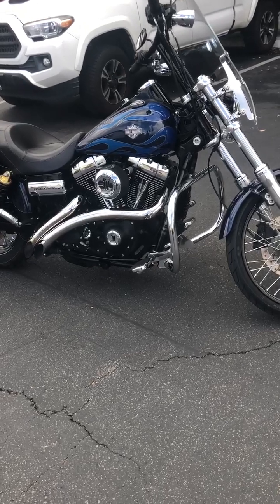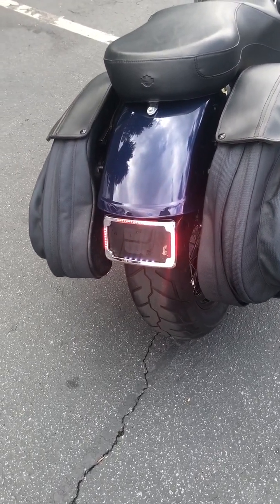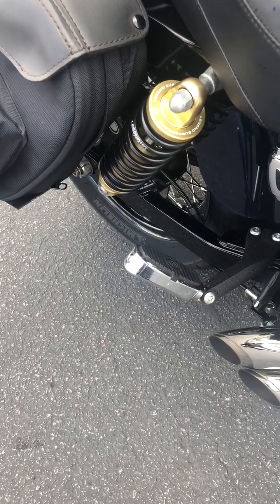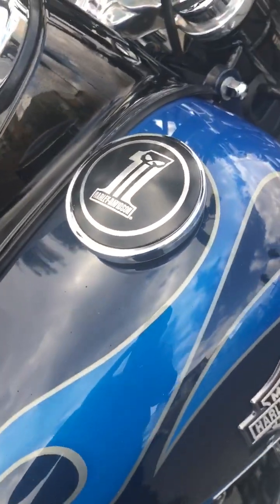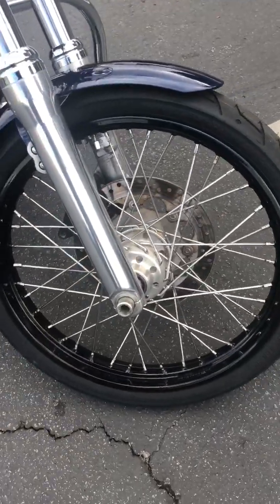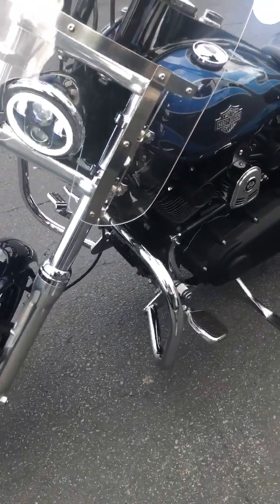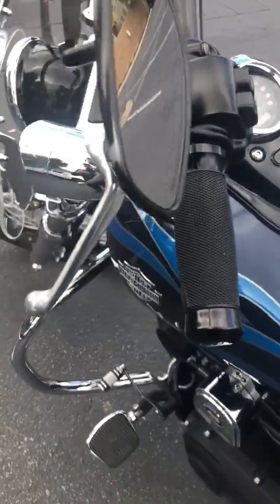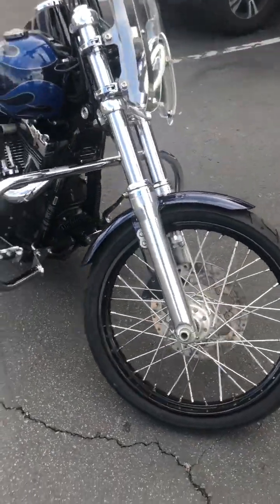2013 Harley-Davidson Motorcycle, Used Dyna Wide Glide, at Biggs Harley-Davidson in San Marcos, CA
2013 Harley-Davidson Motorcycle, Used Dyna Wide Glide.